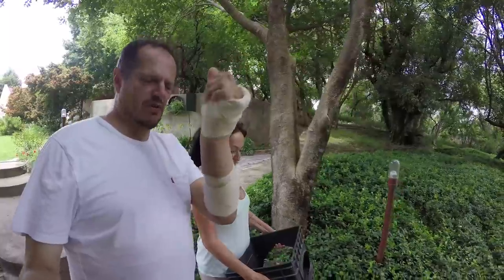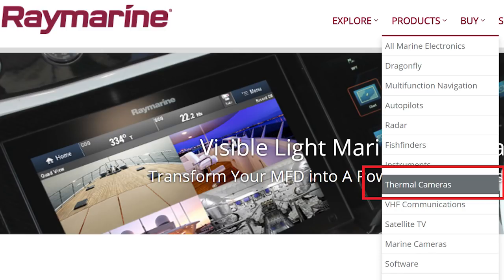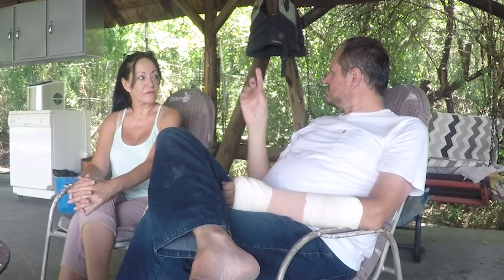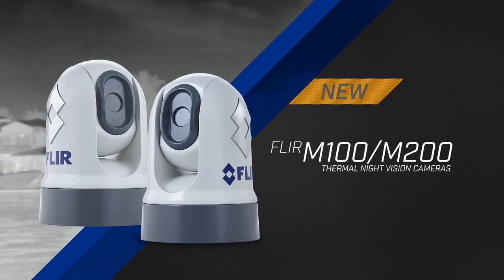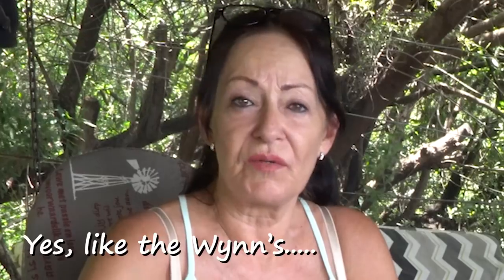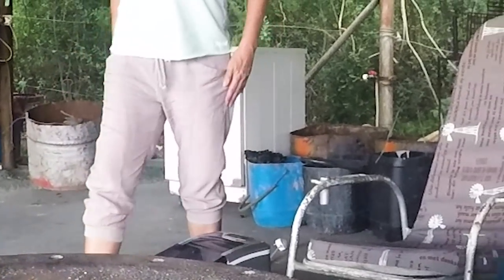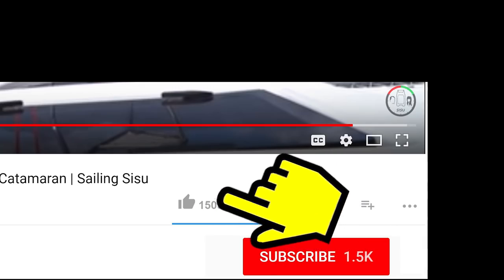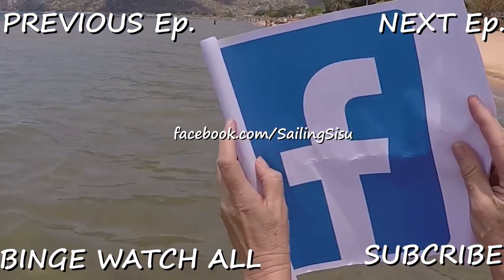12t FLIR Camera & Extra Fridge on Our Leopard 45 Catamaran | Sailing Sisu Tech Talk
Ahoy, fellow sailors! Join us on this exciting tech talk as we explore the world of FLIR cameras and the benefits they bring to our Leopard 45 Catamaran cruising yacht. In this episode, we discuss how a FLIR camera could have helped the SV Delos crew during their adventures and share insights from the Wynns on their usage. But that's not all – we'll also reveal the perfect spot to install an extra fridge, optimizing our onboard storage for extended cruising. Don't miss this informative and entertaining episode as we navigate through the latest tech and modifications to enhance our sailing experience on "Sailing Sisu"!

🙌 And to y'all not yet subscribed, please hit that RED SUBSCRIBE button (it's free) and don't forget to click the BELL icon 🔔 (it's free too) to stay updated with our latest releases.
If you enjoyed our content or have any advice to share, please leave a THUMBS UP 👍 and drop a COMMENT 💬 (both are free!). Your feedback means the world to us! 🌎

We are two crazies from South Africa, Frik & Petro. We knew absolutely nothing about sailing, but the ocean has always been calling. So, we got rid of all our stuff, bought a Leopard 45 Catamaran, and set sail. Follow us as this story unfolds! This is a sea-life adventure captained by a couple of nomads who have built their lives on doing what inspires them in the moment. Join us and see how we break free of the traditional lifestyle, creating videos of our journey, adventures, life on board, and lessons learned along the way. It will be super rewarding if we can be an inspiration or contribute in any way to anybody wanting to fulfil their dreams.
Follow us on our journey as we learn from legends when Sailing La Vagabonde upgraded from a monohull to a catamaran...SV Delos wants to upgrade to the latest Amel 51 monohull. Gone with the Wynns chose a Leopard Catamaran and now upgraded to a HH44OC. choices choices choices.